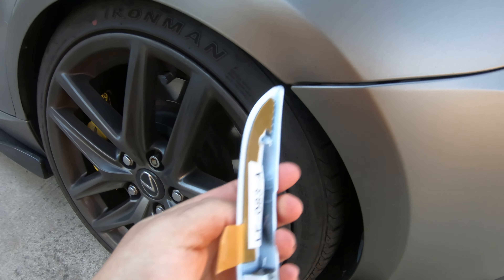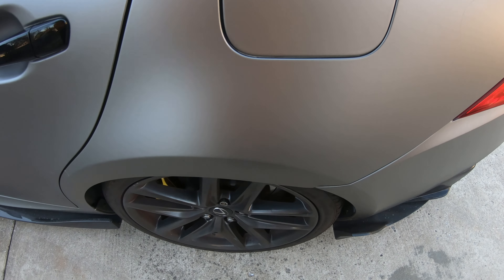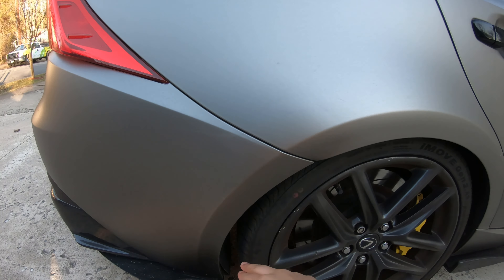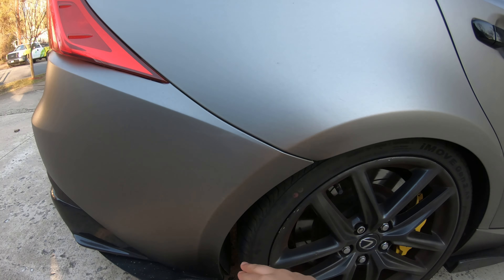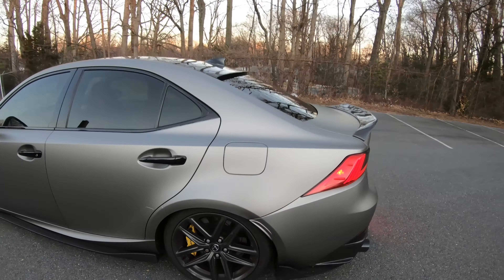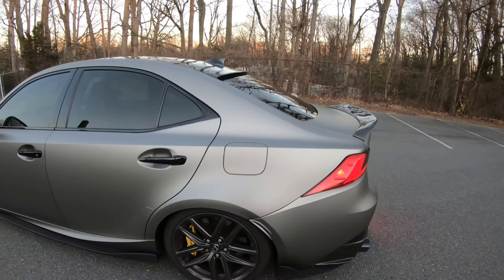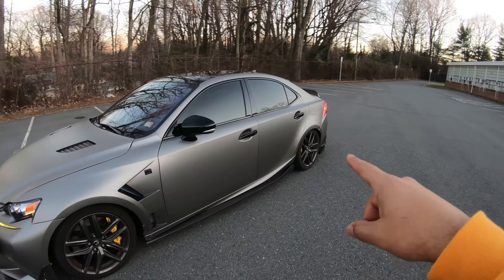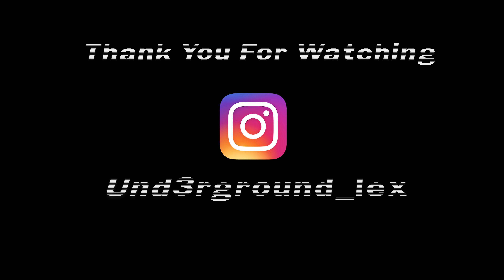RCF/GSF Side Molding Install To The Lexus IS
Installed some RCF/GSF side moldings to the IS!

Premium Push Start Button Part Number:
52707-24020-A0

Look forward to the next upcoming videos!

Music Used (Please support the artist):
Green Piccolo - Homegreen